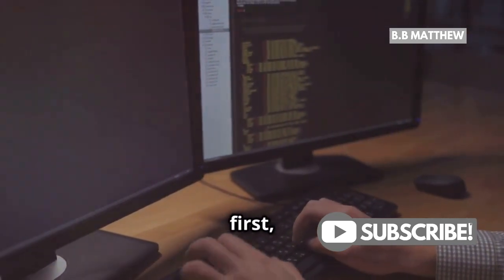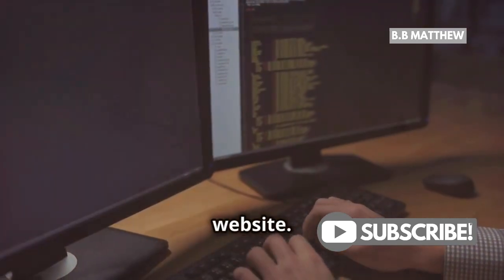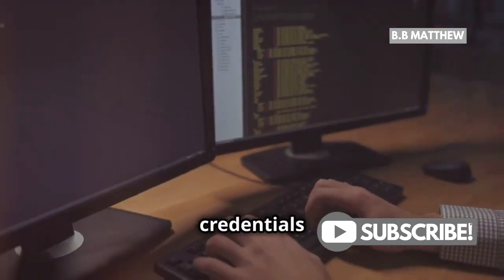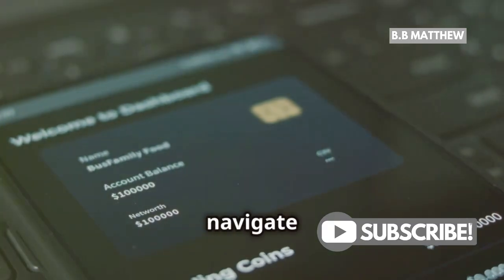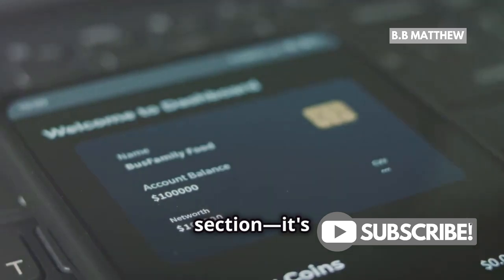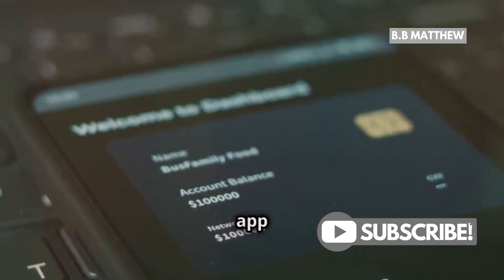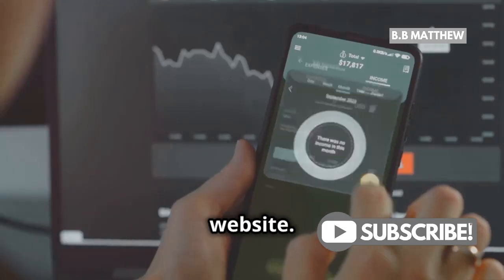How to Remove a Bank Card from Binance - Step-by-Step Guide